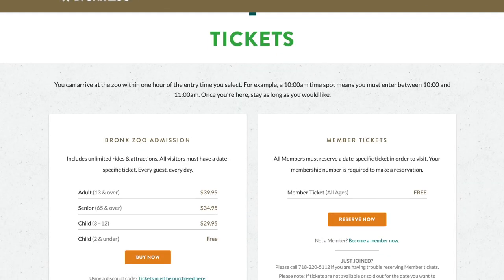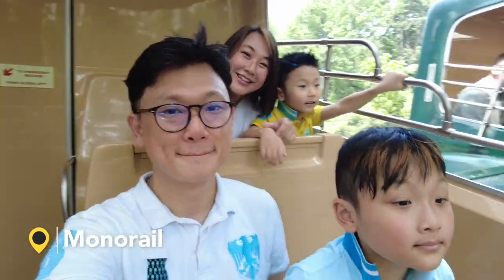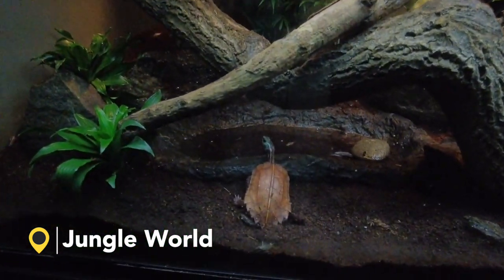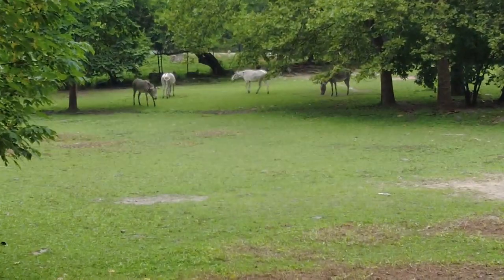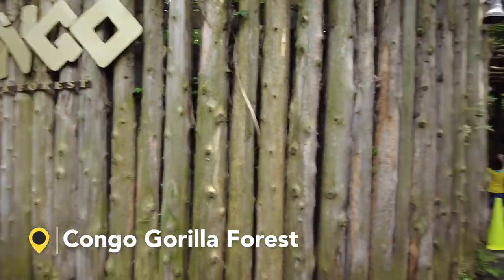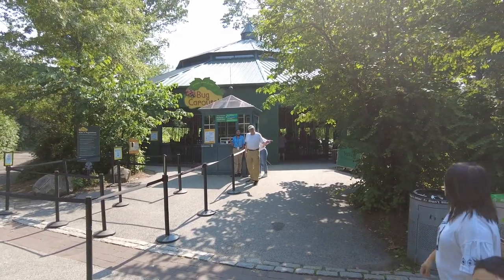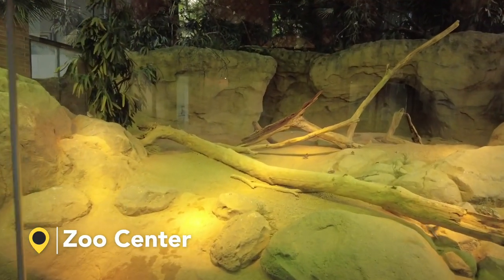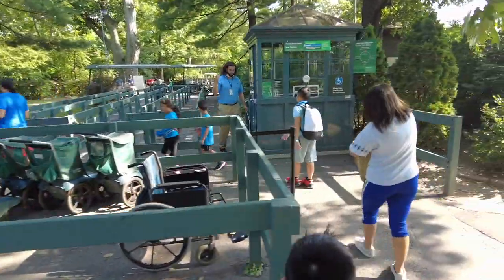Bronx Zoo New York Largest Zoo in New York Tour.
Come and join us to explore Bronx Zoo. Tour at 2021 Summer time. Bronx Zoo is one of the largest zoos in the United States. Located in Bronx, New York

Bronx Zoo is a zoo within Bronx Park in the Bronx, New York. It is one of the largest zoos in the United States by area an dis the largest metropolitan zoo in the United States.

In this video, we will share Bronx Zoo NY - Tour Summer in 2021. Bronx Zoo Tours and Tickets website below

Bronx Zoo

0:00 Intro
01:20 Asia Plaza Bronx Zoo
02:16 Wild Asia Monorail Bronx Zoo
03:55 Jungle World Bronx Zoo
06:36 Nature Trek
08:05 Africa Trail Bronx Zoo
08:26 Somba Village
08:57 Back to Africa Trail
09:33 Carter Giraffe Building
10:34 Congo Gorilla Forest
13:23 Dancing Crane Plaza
13:41 Dancing Crace Cafe
15:09 Butterfly Crane Bronx Zoo
16:01 World of Reptiles
17:57 Zoo Center Bronx Zoo
18:39 Madagascar Bronx Zoo
19:36 Aquatic Bird House
20:19 Sea Bird Aviary Bronx Zoo
20:45 Children's Zoo Bronx Zoo
21:14 Shuttle Ride Bronx Zoo
21:30 Outro

Follow Us

Family Fun with Rainiers Family. Bronx Zoo New York

__________________About us____________________

We are Indonesian family of 4 who currently living in NYC. We post family videos weekly; anything that shares about LOVE and family values. We hope our videos can help and inspire all parents to have a good and fun time with their children; as well as the children to enjoy quality time with their family. Family Fun with Rainiers Family

 "For You created my inmost being; You knit me together in my mother’s womb. I praise You because I am fearfully and wonderfully made; Your works are wonderful, I know that full well." Psalm 139: 13-14